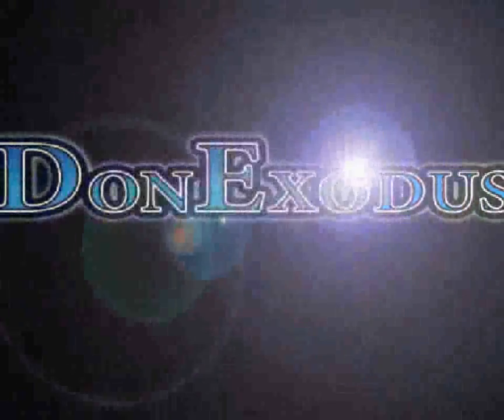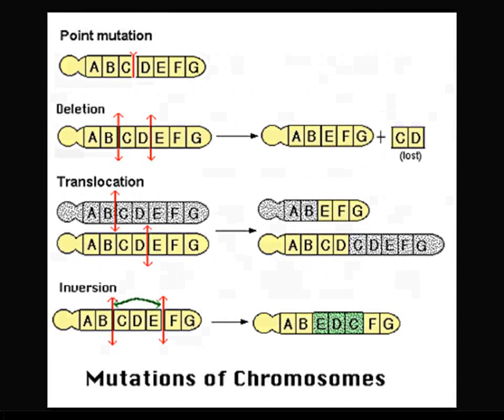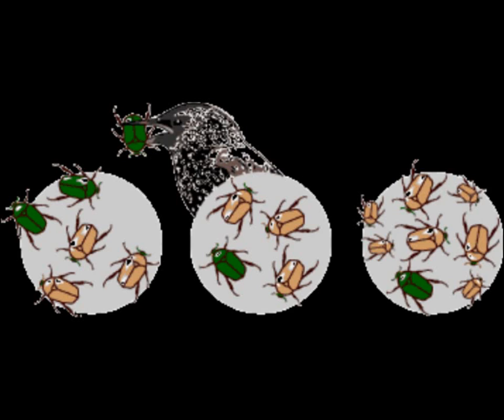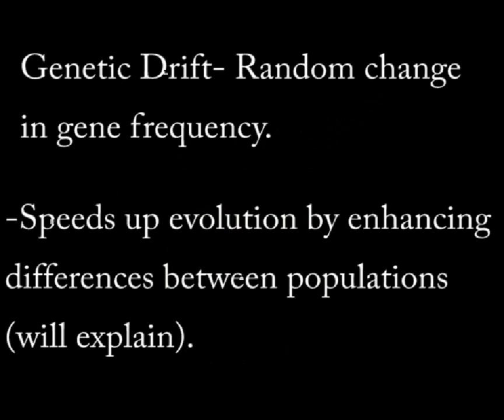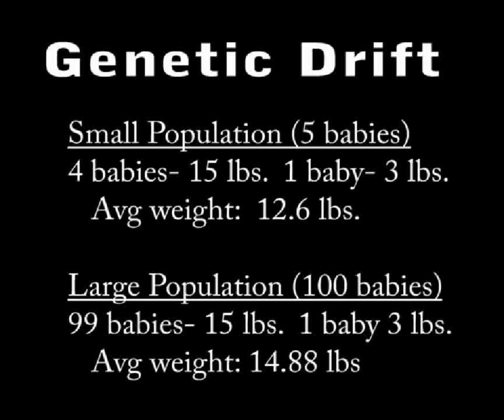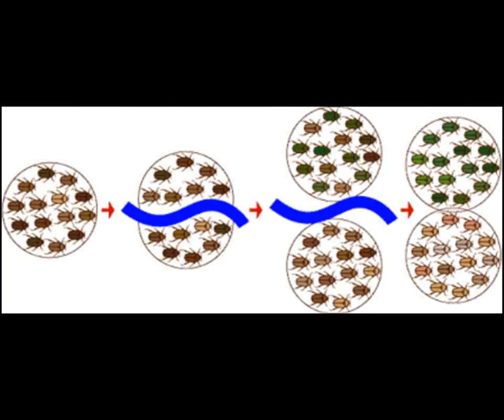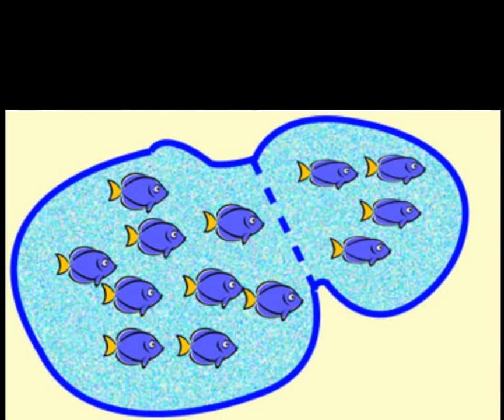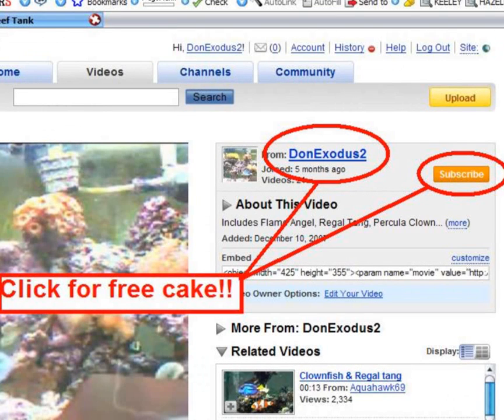How Evolution Works- Forces (Part 2)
I discuss Mutation, natural selection, genetic drift, and gene flow.